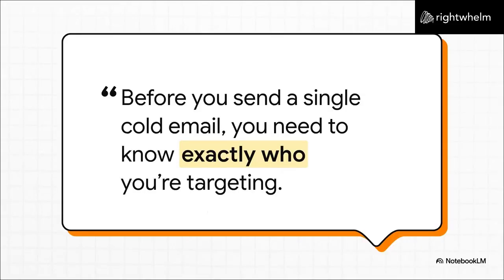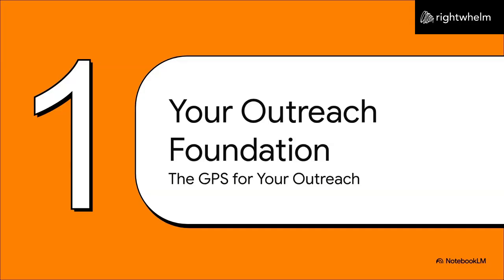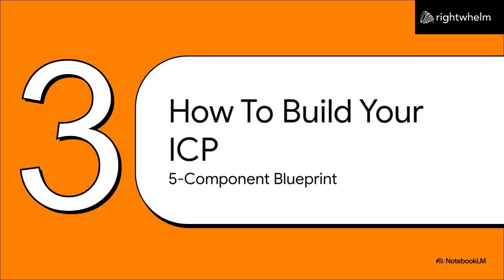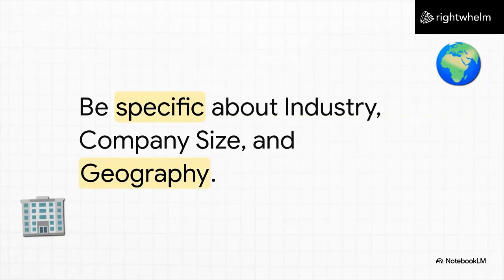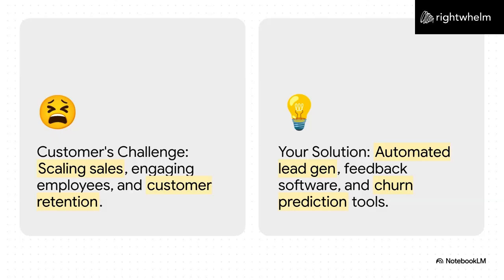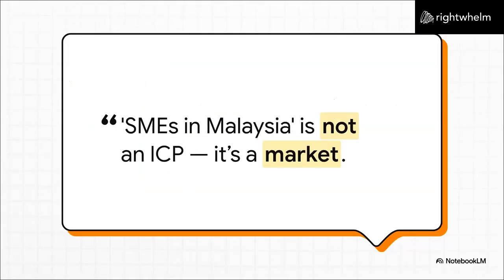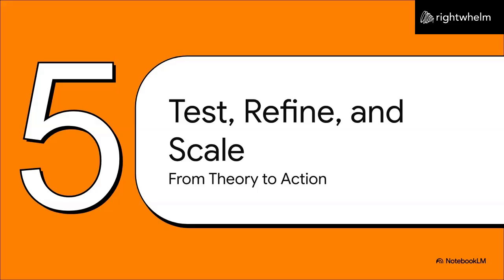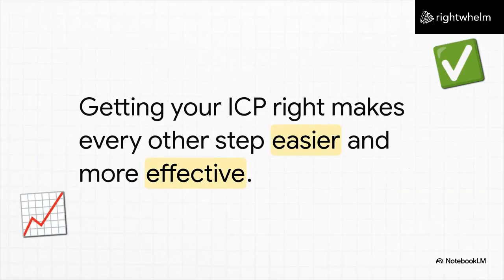Cold Email Outreach Step 1: Defining Your Ideal Customer Profile (ICP)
Before you send a single cold email, you need to know exactly who you’re targeting. That’s where your Ideal Customer Profile (ICP) comes in.

In this video, I’ll walk you through:
✅ Why ICP is the foundation of your cold email system
✅ How to define firmographics, decision-makers, pain points, and triggers
✅ A step-by-step process to validate and refine your ICP
✅ The common mistakes most people make (and how to avoid them)

Whether you’re just starting out or scaling your outreach, nailing your ICP will boost deliverability, improve response rates, and make every other step in your system easier.

👉 Don’t skip this step. Define your ICP properly, and you’ll have a cold email system that scales with confidence.